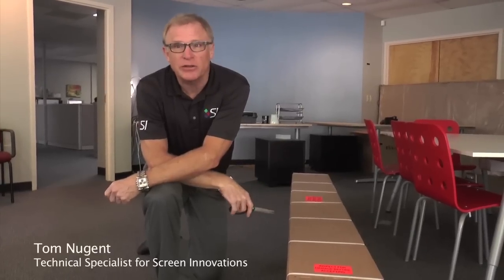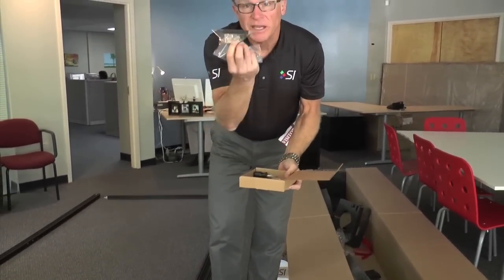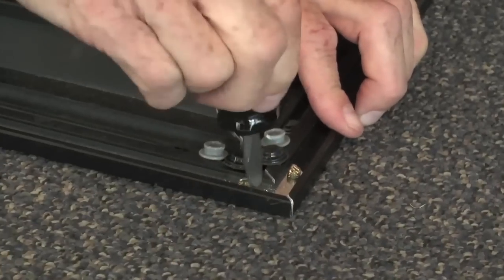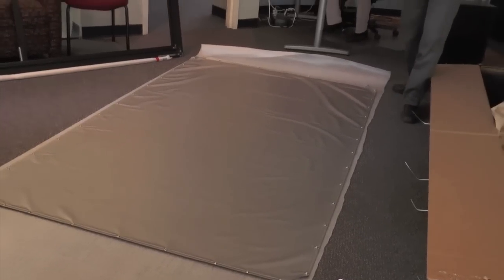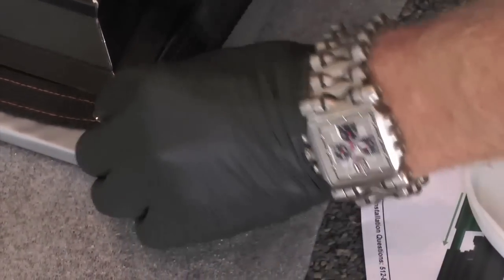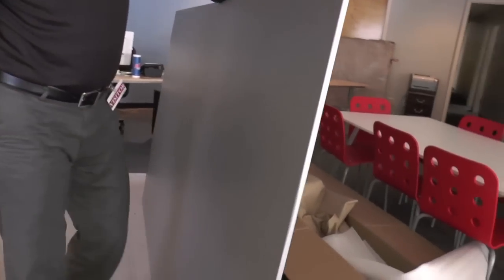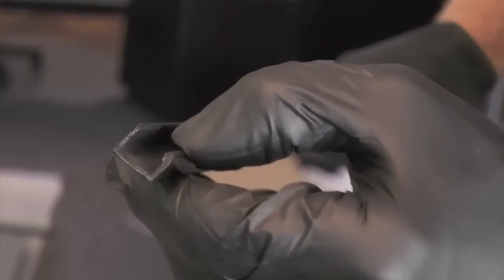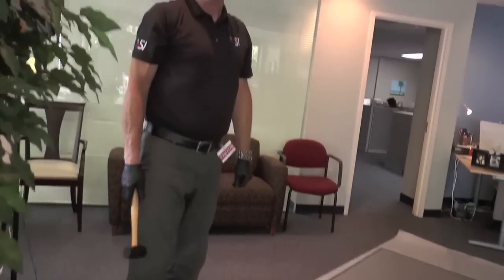Unboxing and Building of the Zero Edge Flex Screen by SI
Tom Nugent of Screen Innovations stopped by today to show us how to unbox and put together the Zero Edge Flex screen by Screen Innovations.